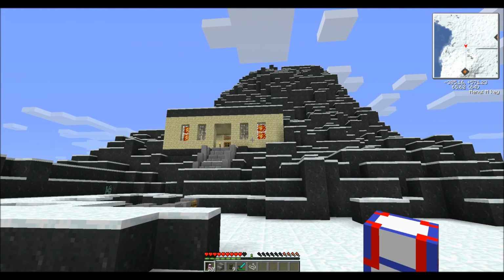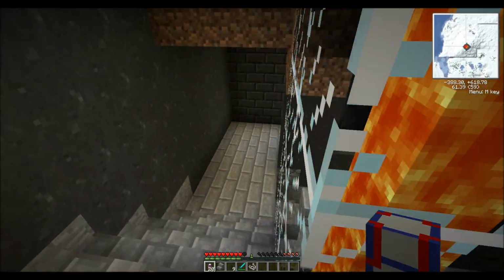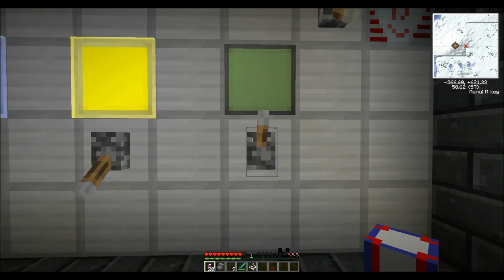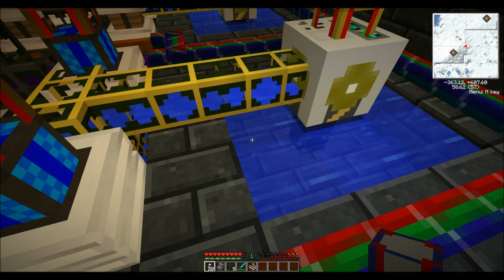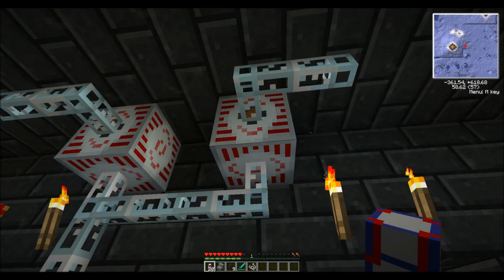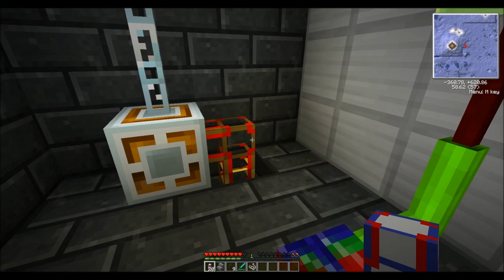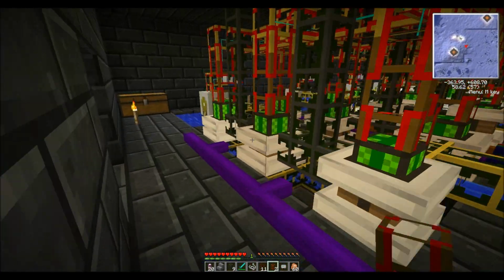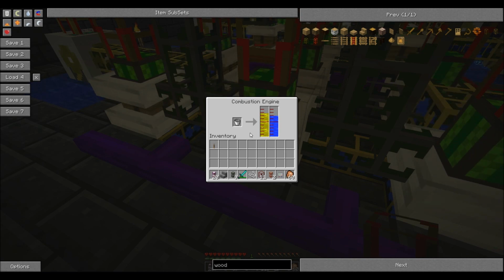Minecraft- Industrial+Build Craft Working power plant and how to cool combustion engine.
sorry about some the video never made one before so this is a test i might do a v2 that hoping will be a bit better but this sould keep combustion engines cold for a very long time if not 24/7 but i have not tested that yet.